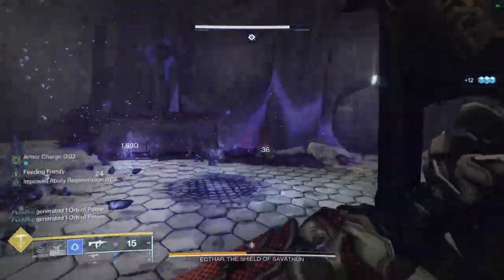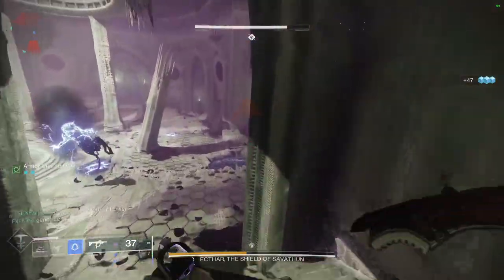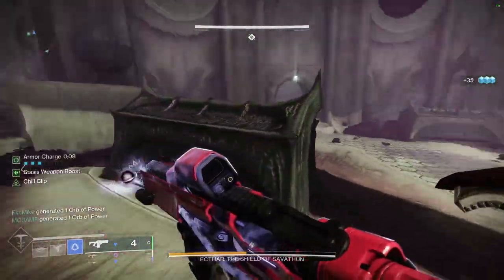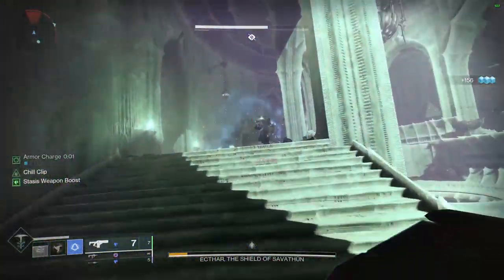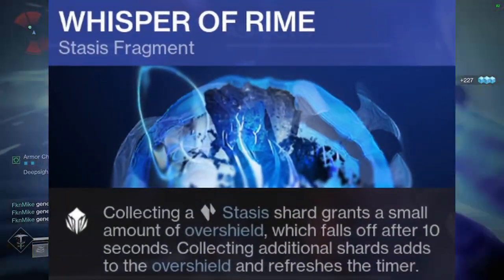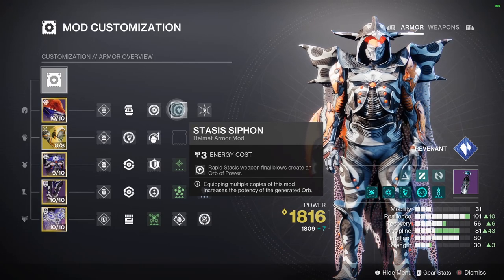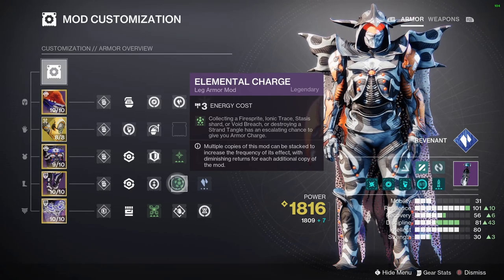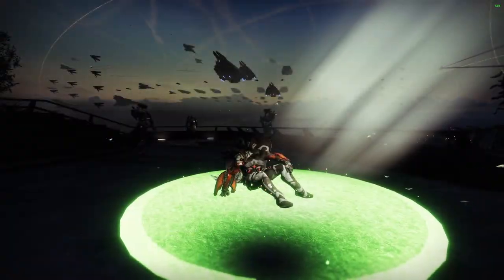Freeze the WORLD With This Broken Stasis Hunter Build!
This is a new Stasis hunter build in Destiny 2 built around the new hunter exotic arms Triton Vice and the exotic glaive Winterbite. It's a lot of fun so try it out.

00:00 Intro
00:36 Exotics
02:05 Subclass
04:32 Artifact & Mods
07:05 Outro

In the background gameplay I am running the Master Dungeon Ghosts of the Deep with some friends.